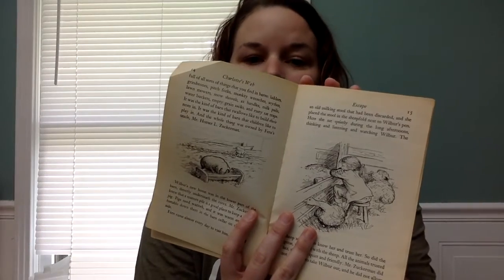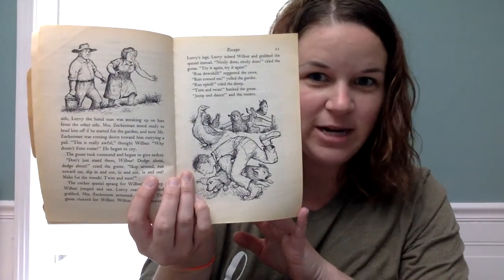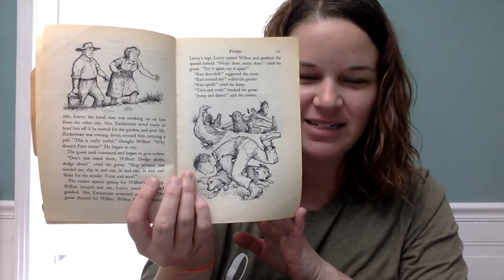Charlotte's Web Chapter 3